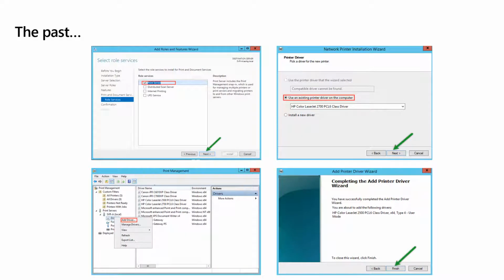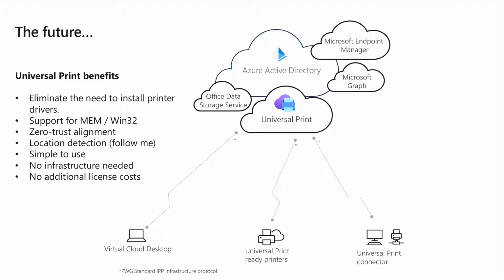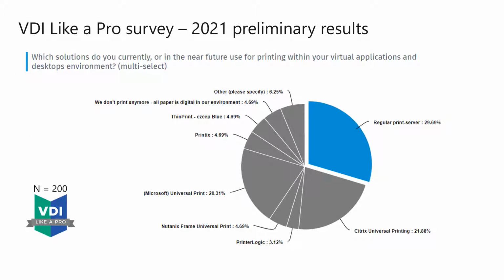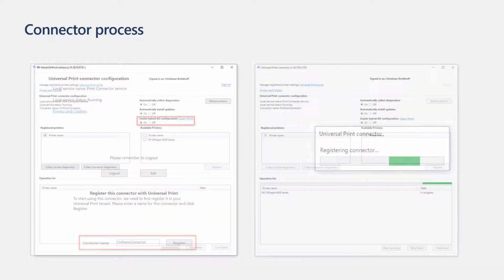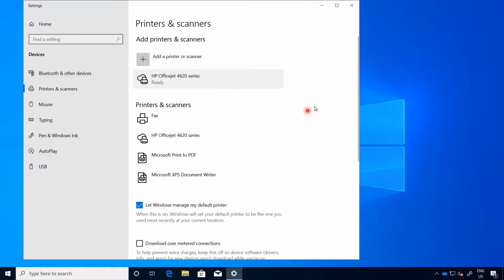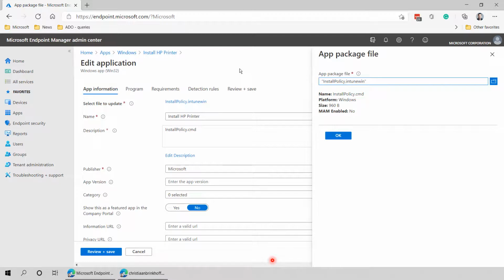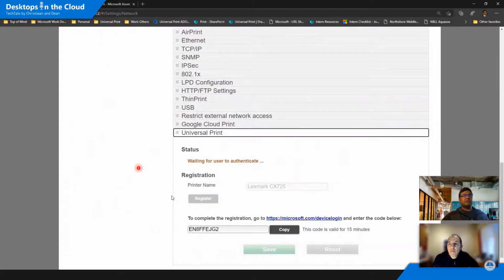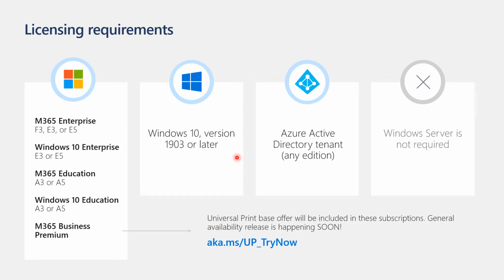IGEL Disrupt - Christiaan Brinkhoff - Eliminate legacy print servers with Microsoft Universal Print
Microsoft Universal Print eliminates the need for on-premises infrastructure and enables IT to manage printers directly through a centralized portal. Move to a print setup that’s scalable and easy to use as part of your Windows Virtual Cloud Desktops. Experience how this new Microsoft cloud service can be beneficial for you in just 25 minutes, including rich demos and more.